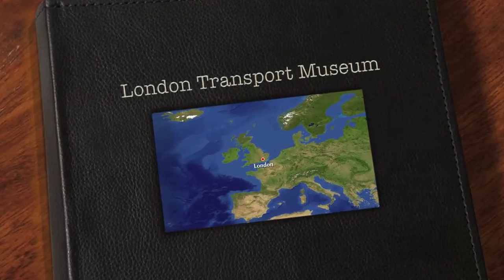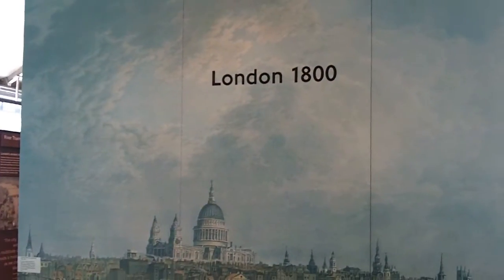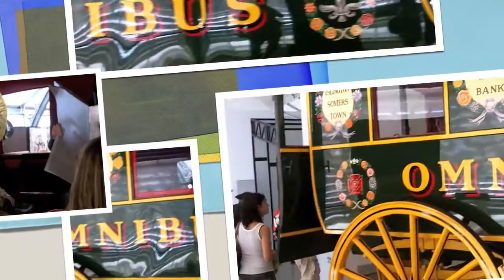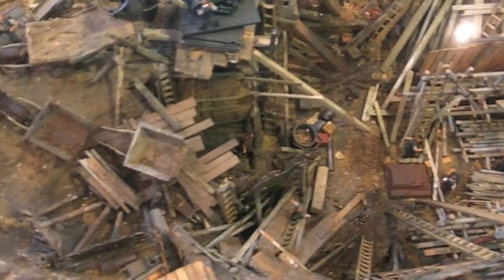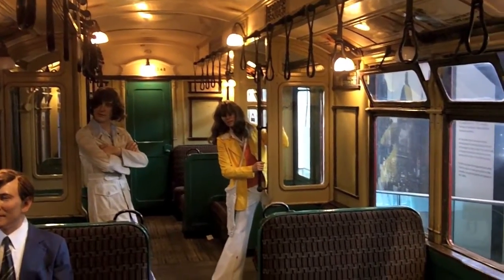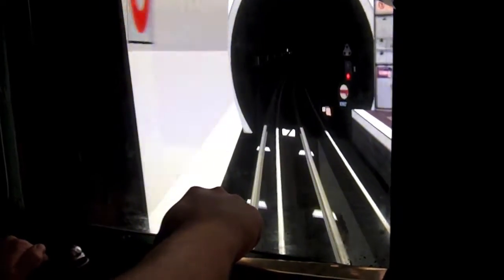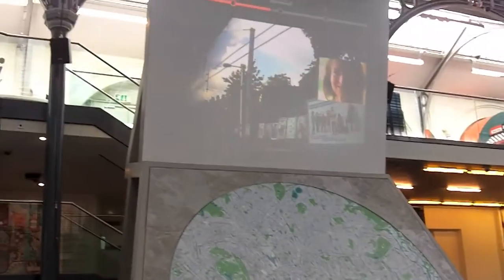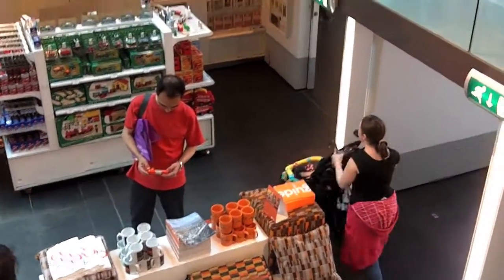London Transport Museum - Covent Garden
A video/tour guide to the London Transport Museum located in Covent Garden - The Website for People Who Love Britain